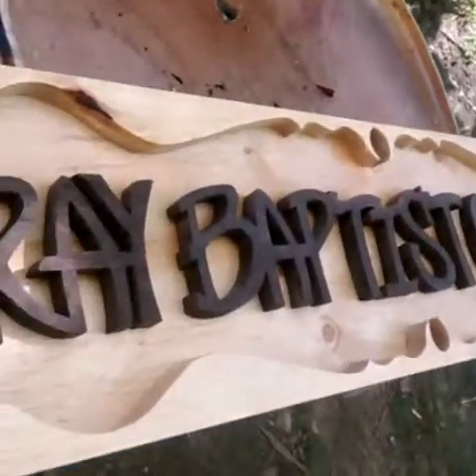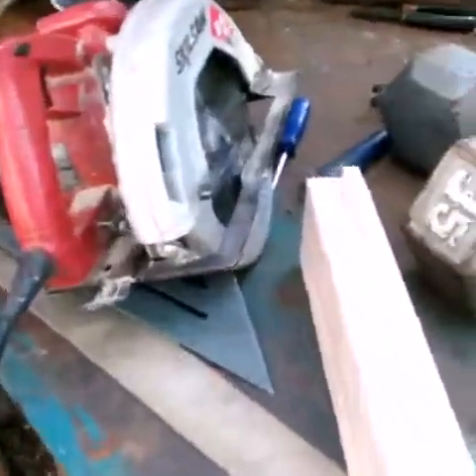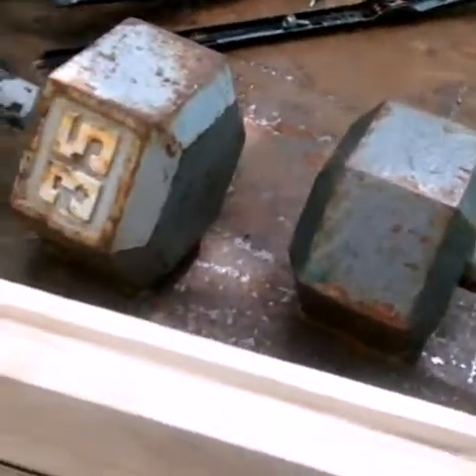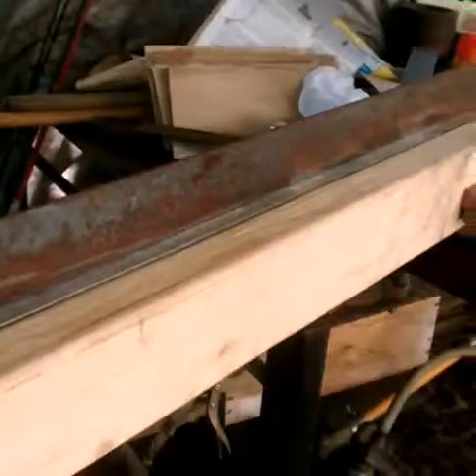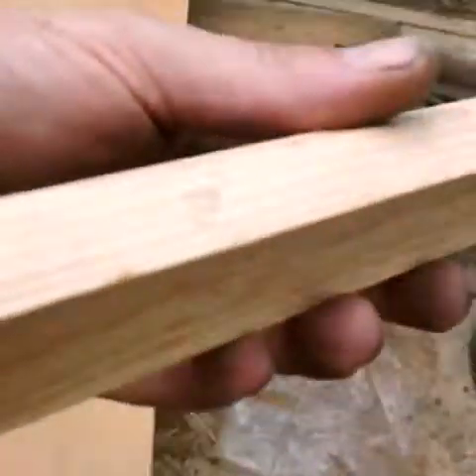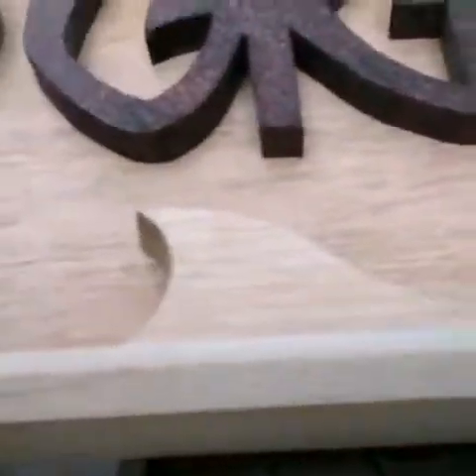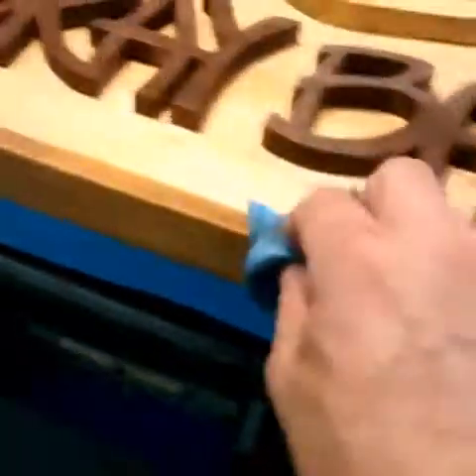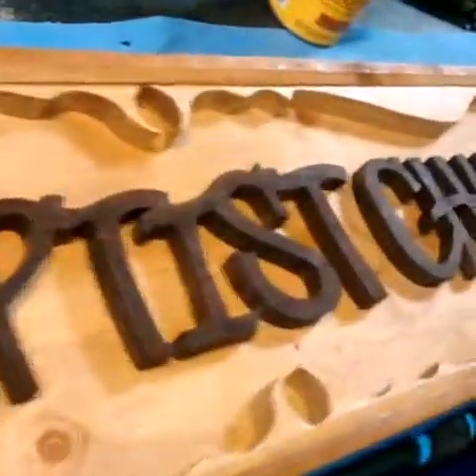Wood church sign build part2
Finishing up this sign. Gonna get back to some welding videos now. Shout out to +Izzy swan for the homemade table saw idea.